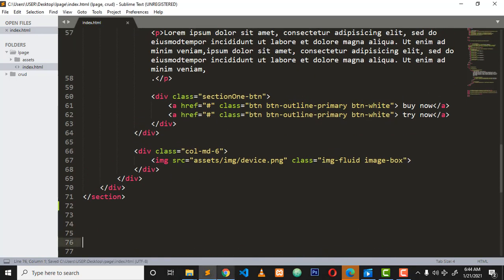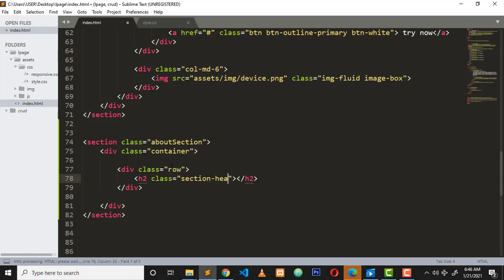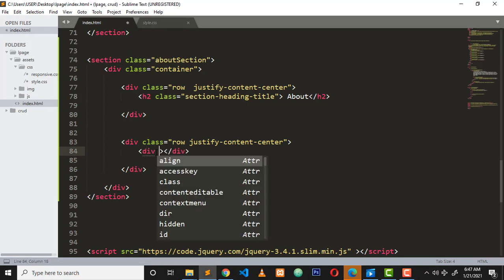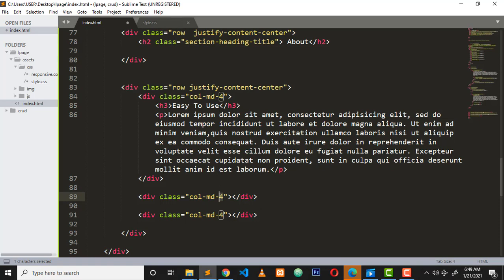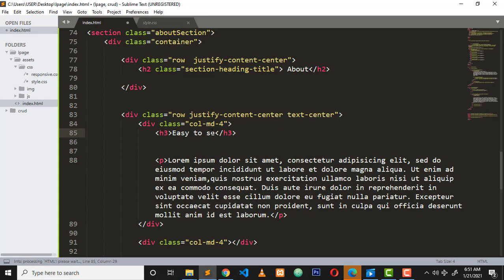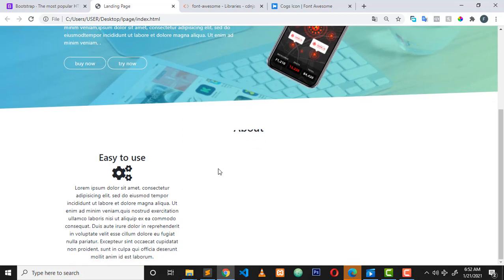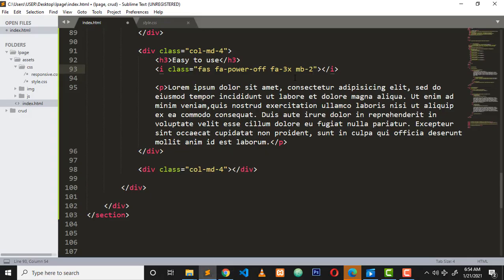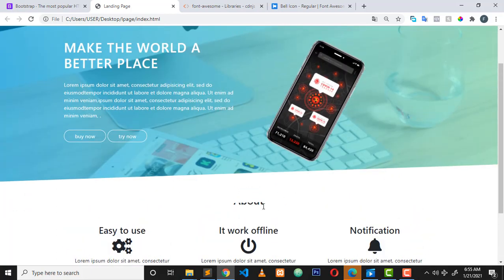05 Creating the About Section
Hello Famz!!!, in this tutorial we will br creating the about us section